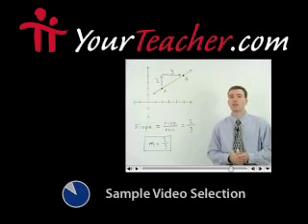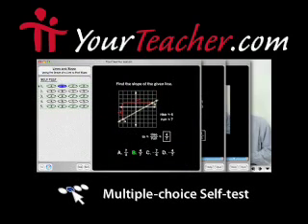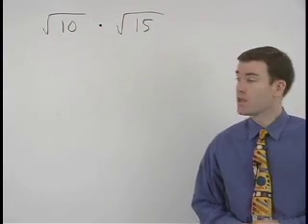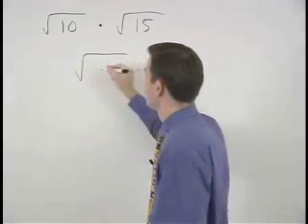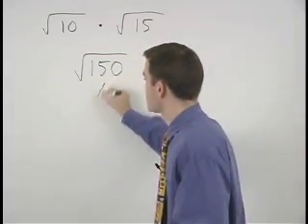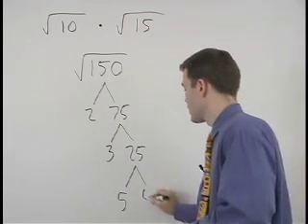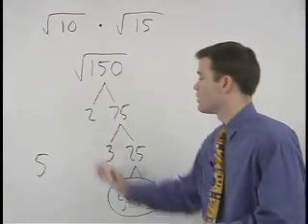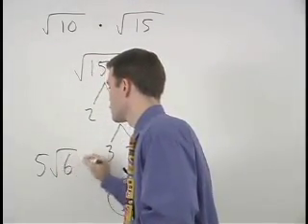Multiplying Radicals - MathHelp.com - Algebra Help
For a complete lesson on multiplying radicals, go - 1000+ online math lessons featuring a personal math teacher inside every lesson! In this lesson, students learn to multiply radicals by multiplying the numbers that are outside the radicals together, and multiplying the numbers that are inside the radicals together. The next step is to break down the resulting radical, and multiply the number that comes out of the radical by the number that is already outside.